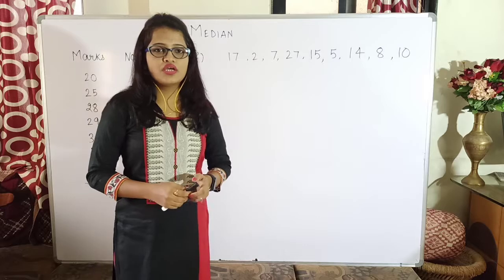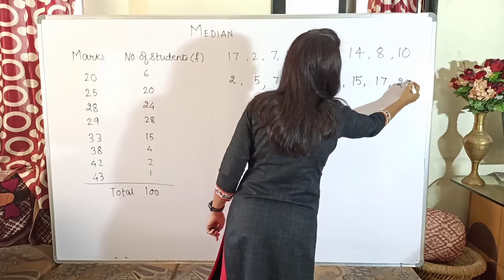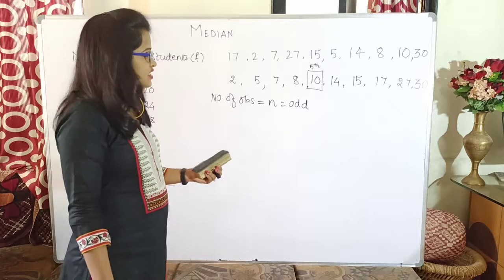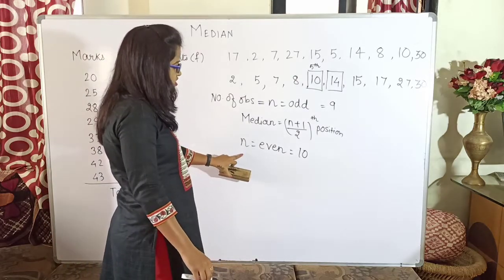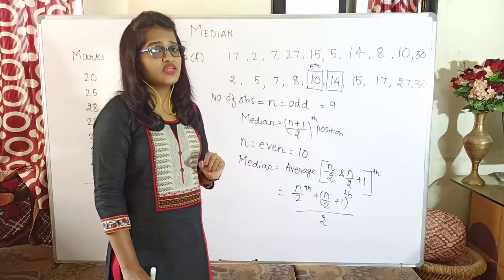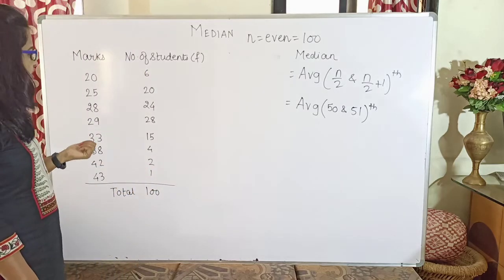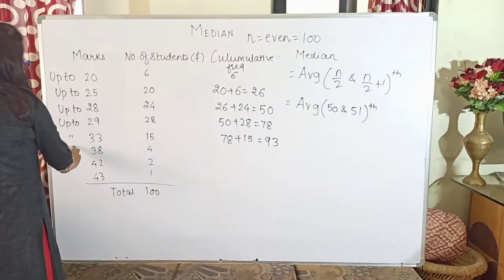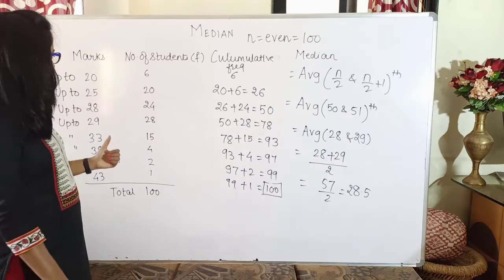Median of Ungrouped Data - Statistics | Mathematics ( CBSE )